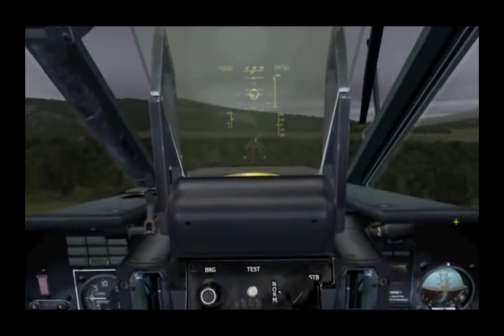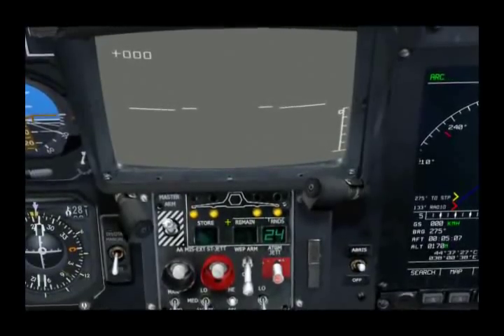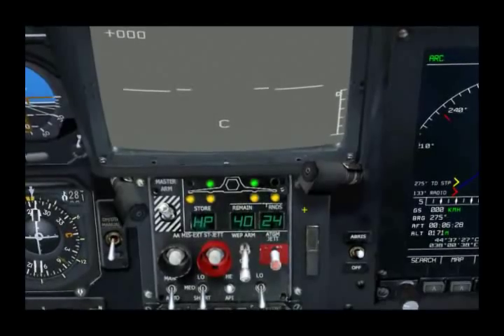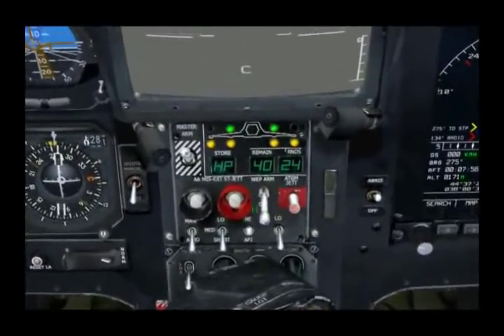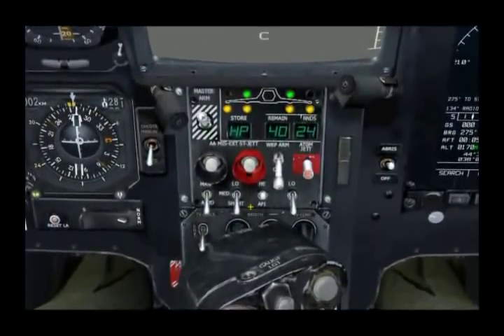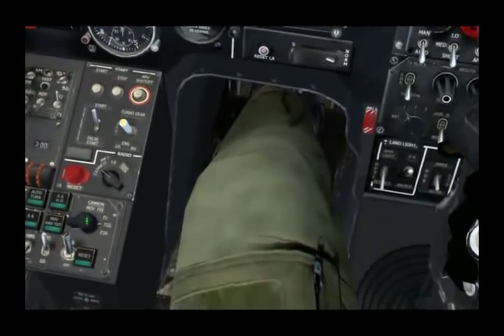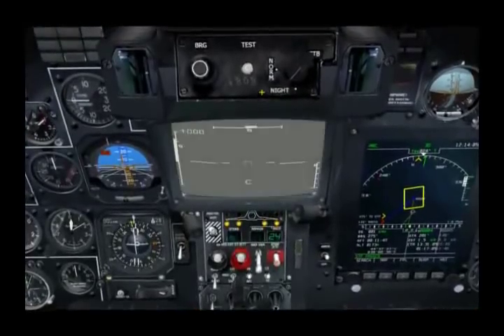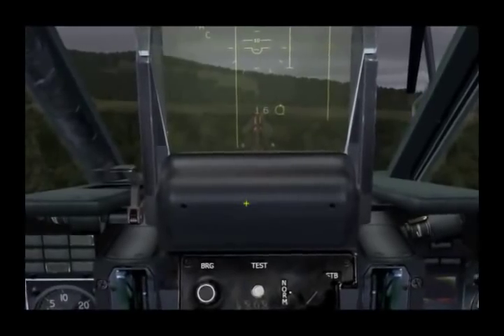DCS Black Shark Ka-50 Weapons (Part 1)